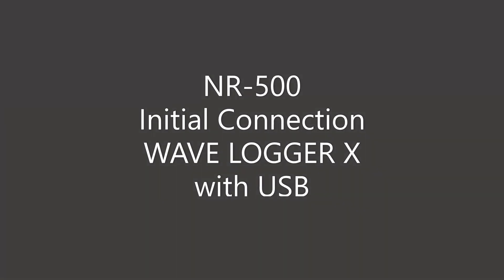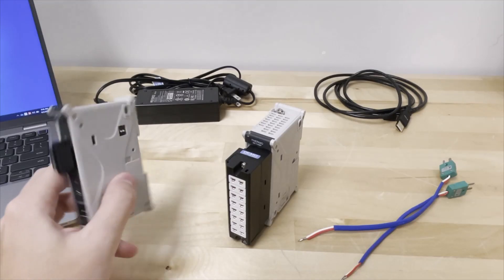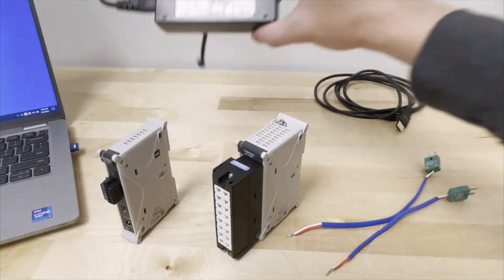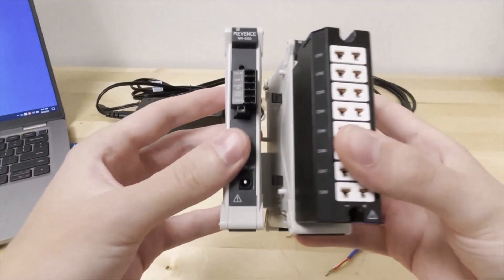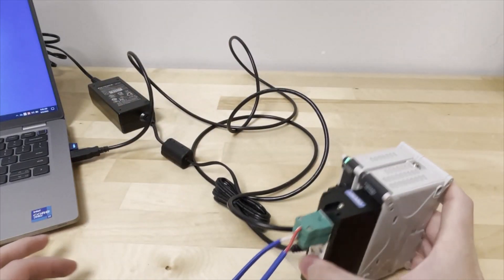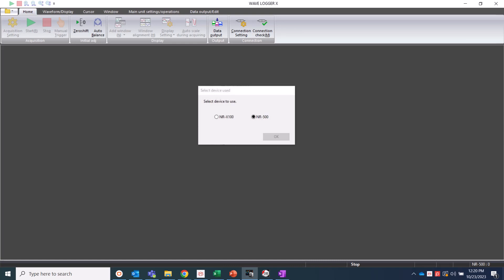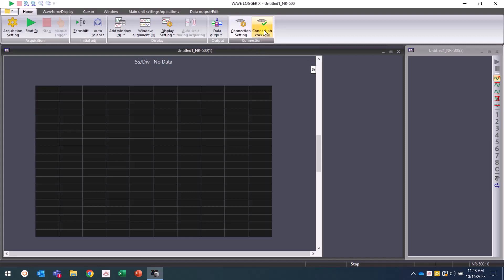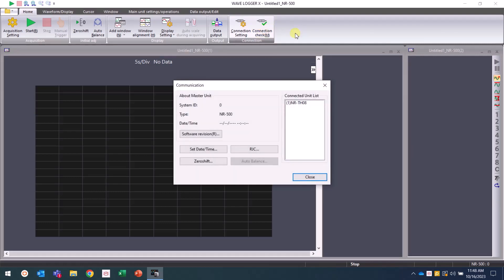NR-500 Initial Connection to WAVE LOGGER X with USB | KEYENCE NR Series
This video walks through an example of the initial hardware and software connection for the NR-500 to WAVE LOGGER X Software.

This DAQ (data logger) offers quick and easy selection, transportation, wiring, configuration, and data output for all users. After completing measurement, data must be checked, analyzed, and compiled for reports. Using the NR Series can significantly help reduce the time and effort spent on those tasks.

Wide variety of measurements from a single device
Easily transportable
Simplified wiring for easier wiring work
Intuitive operation with carefully designed software